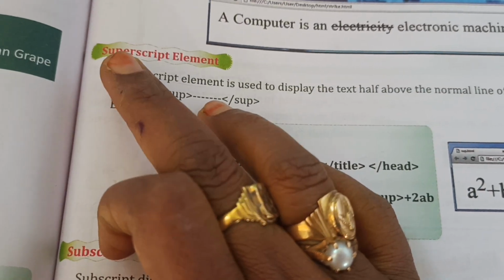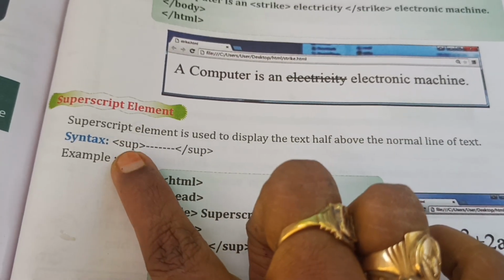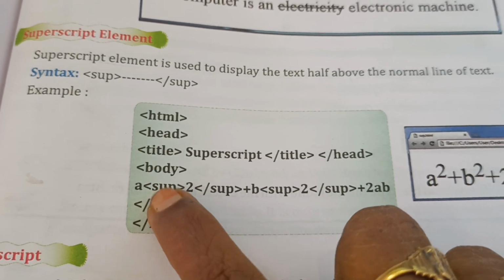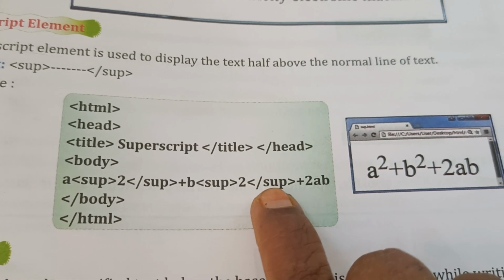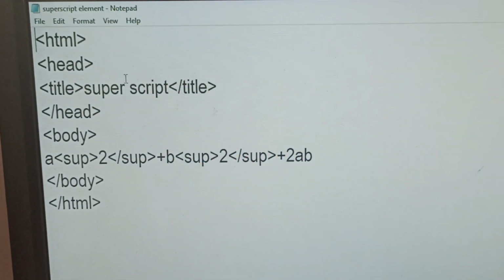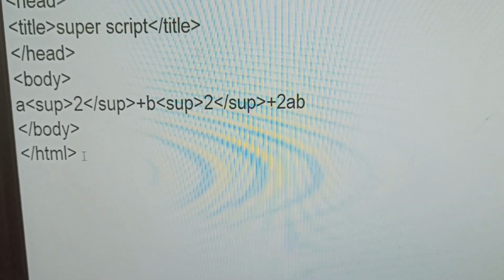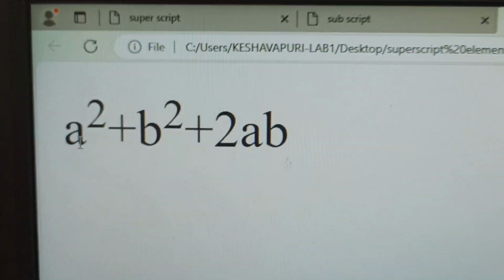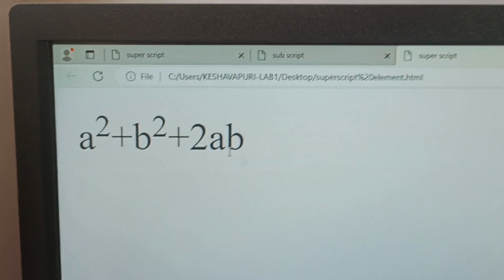super script element in html